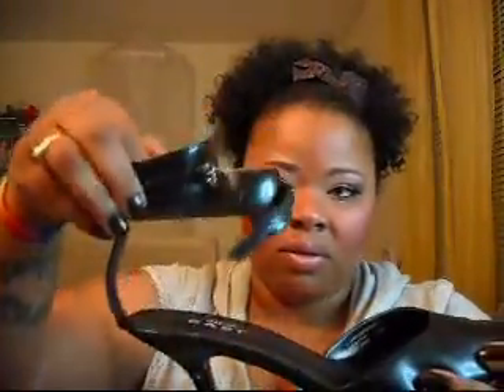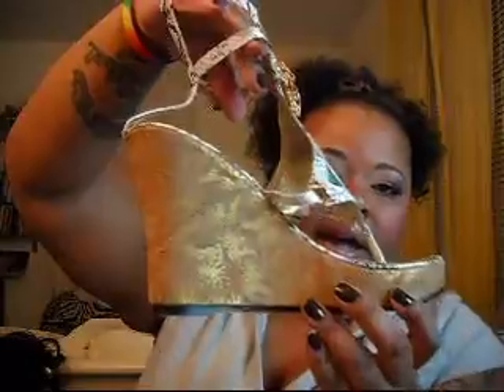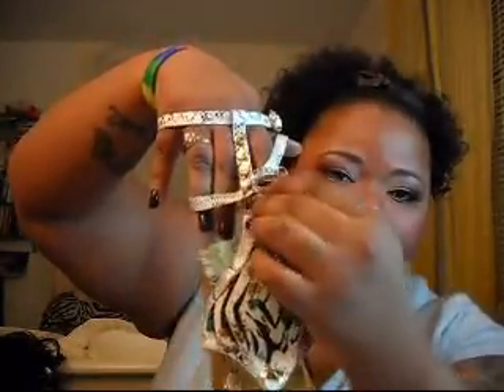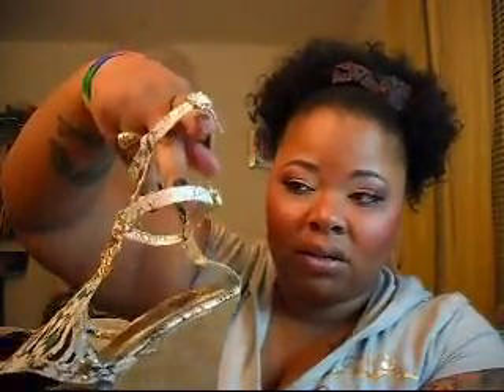THE MACFANATIC TOP 5 FIERCE BLACK PUMPS +BONUS FEATURE TAG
ALL SHOES WAS BOUGHT AND PAID FOR BY ME